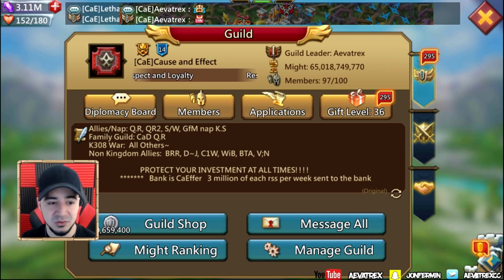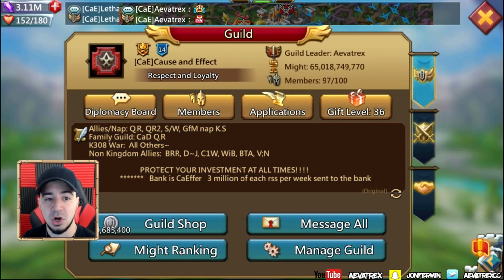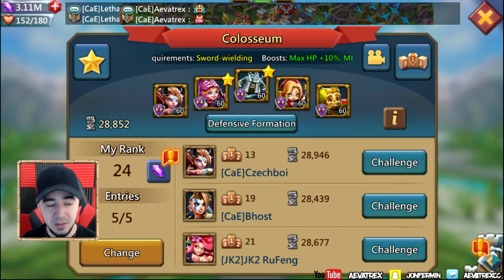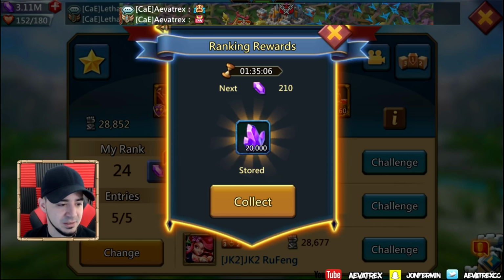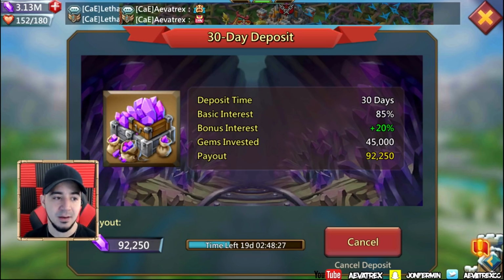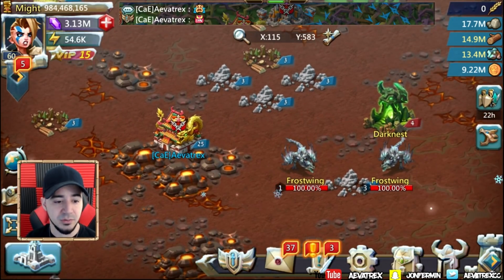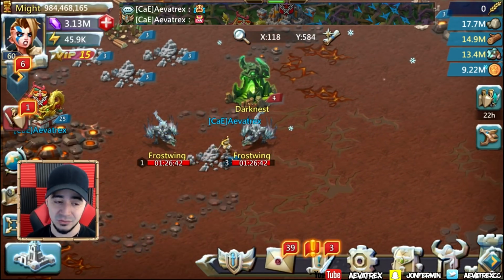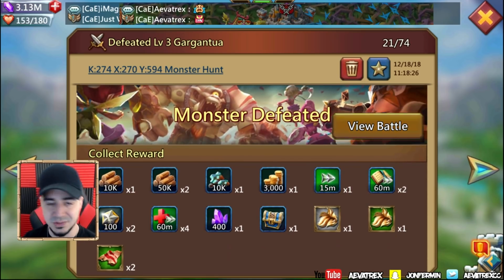Top 5 Ways F2P Players Can Reliable Get Gems In Lords Mobile!